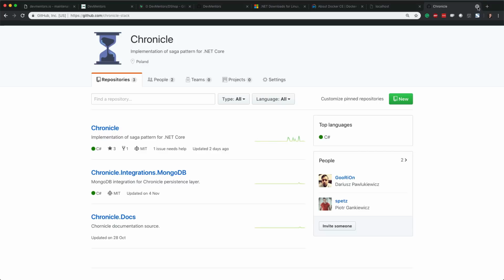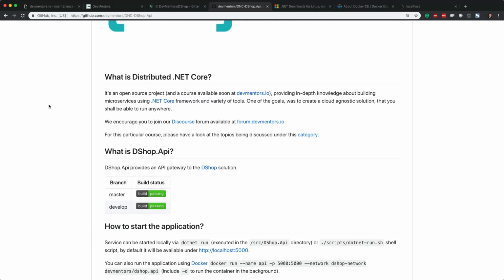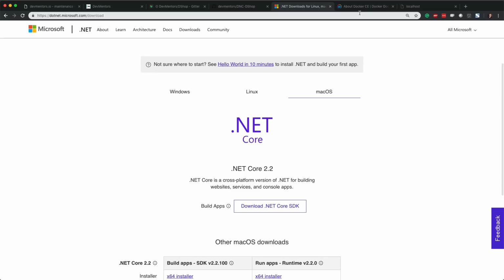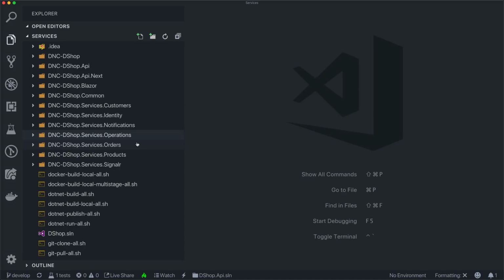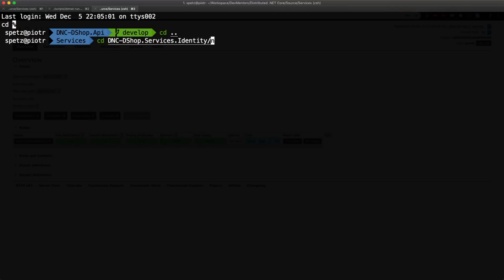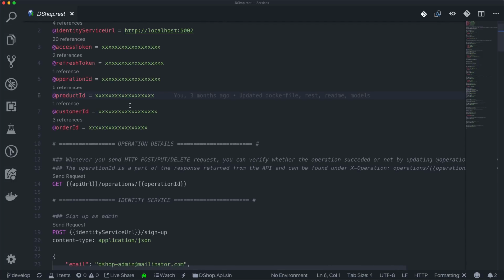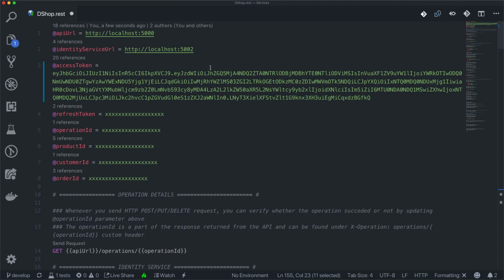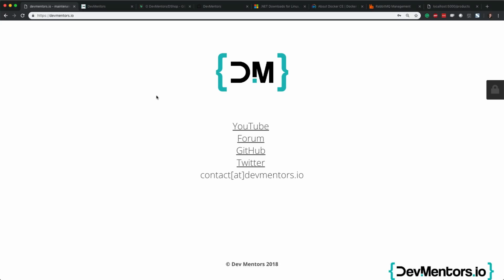Distributed .NET Core (DShop) - Episode 1 [Intro, HTTP requests flow, Infrastructure with Docker]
The first episode is finally here - we’re discussing mostly the overall setup, configuration and to how to get up and running with the services.